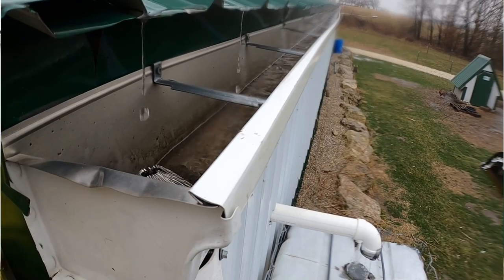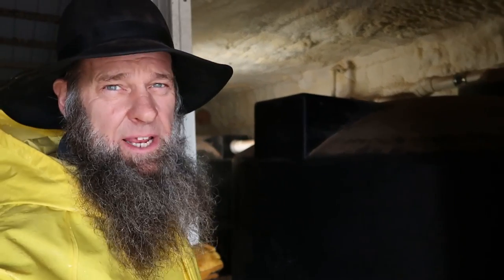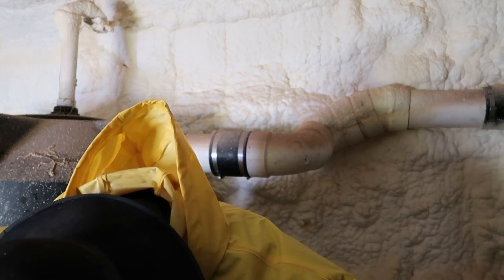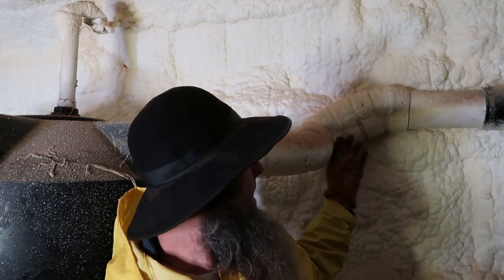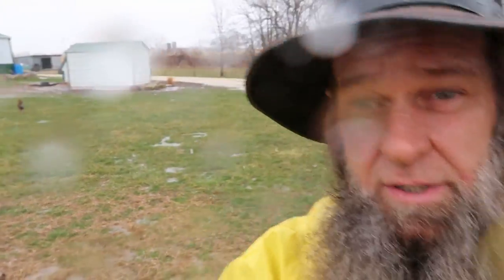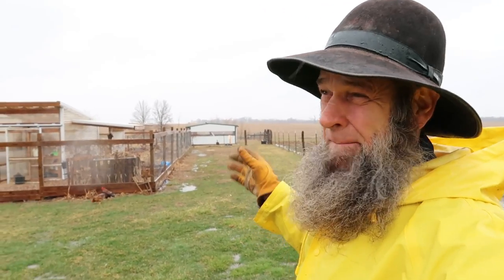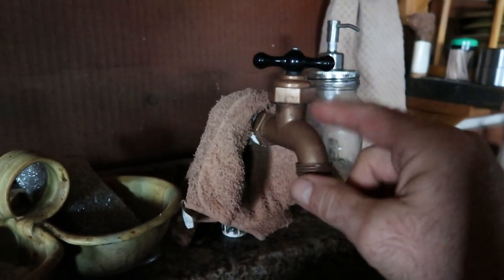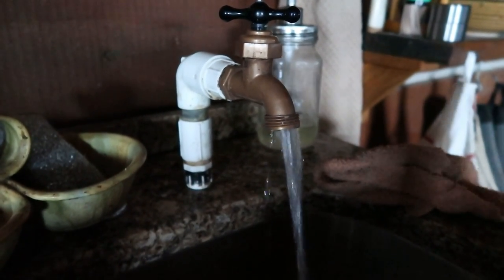OFF GRID and using RAIN WATER | complete system walk through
This is the Easiest way to get water OFF GRID to your sink and to your LIVESTOCK. NO PUMPS NO POWER NEEDED and works anywhere!